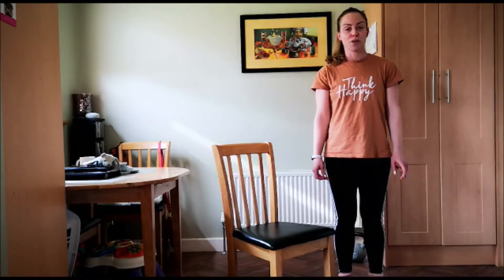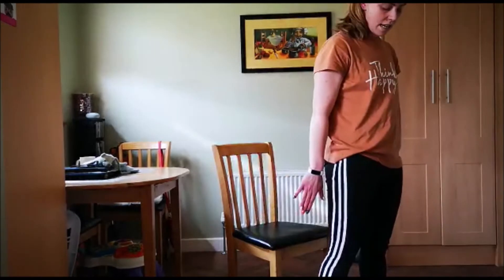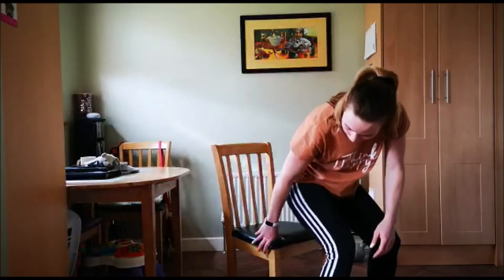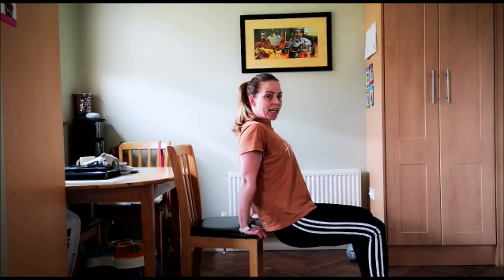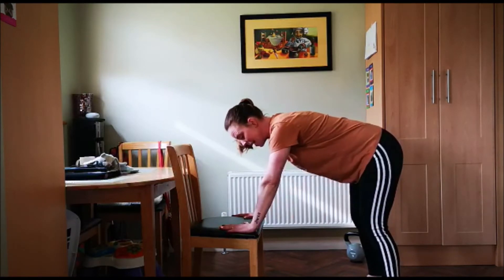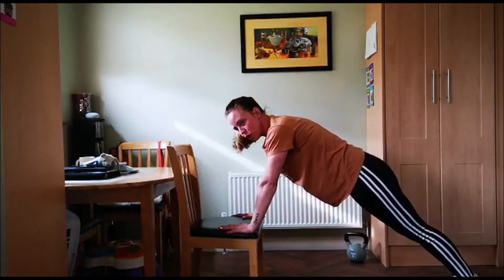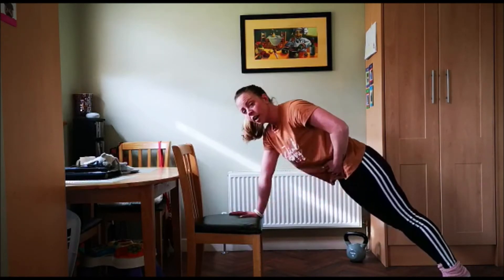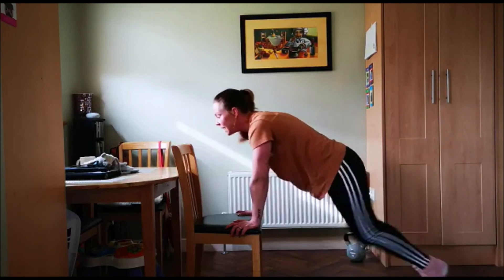MOM WSP Online session 3